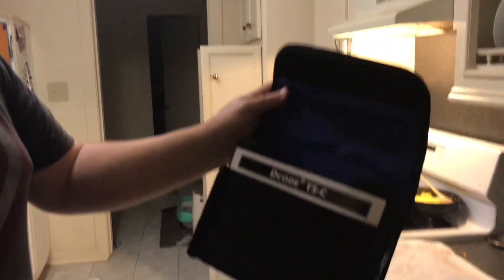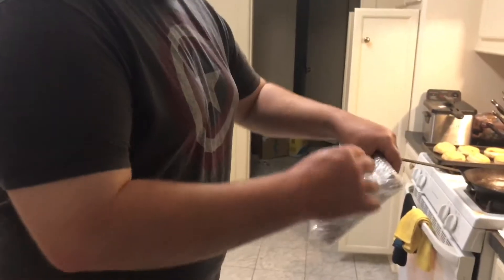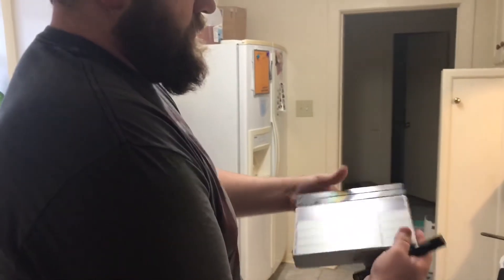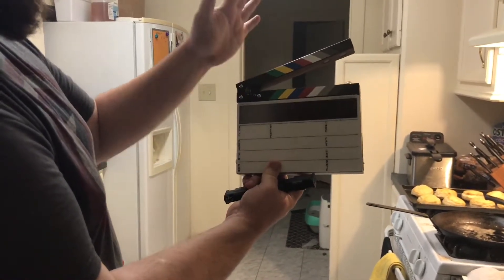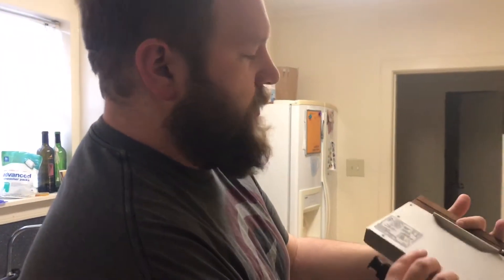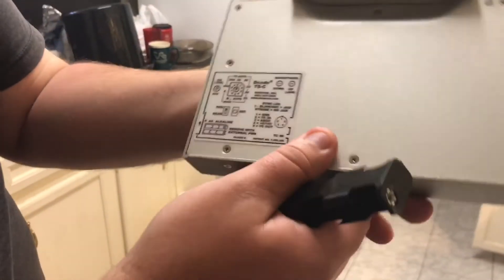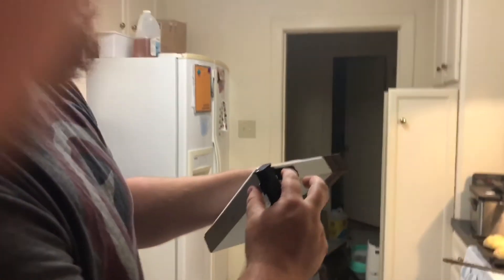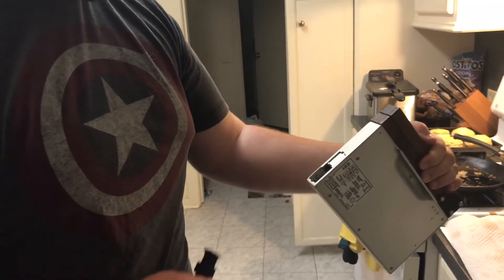Unboxing a timecode slate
In the early morning while making breakfast. A package arrived and we decided to do an impromptu un boxing of our newest piece of gear. Hence the bedhead/beard and breakfast cooking in the background. Enjoy! Denecke TS-C unboxing!